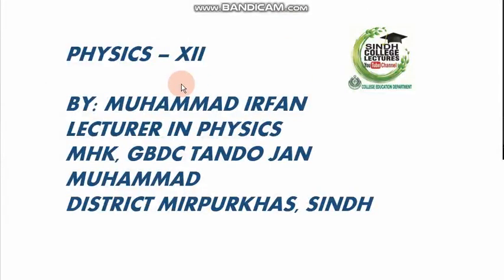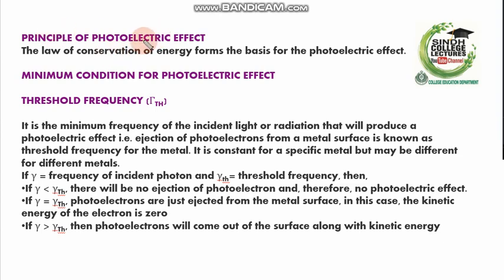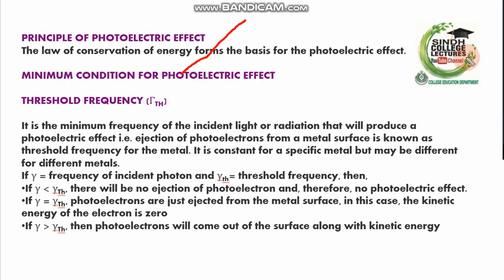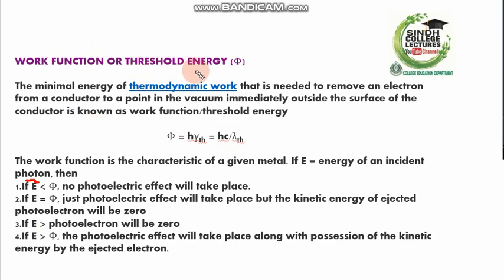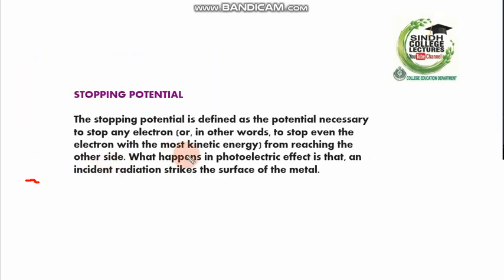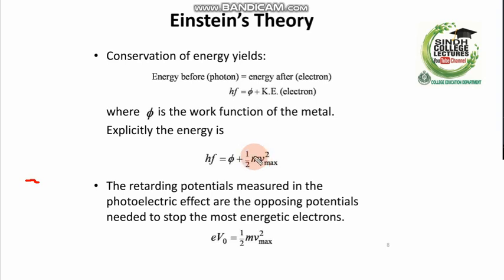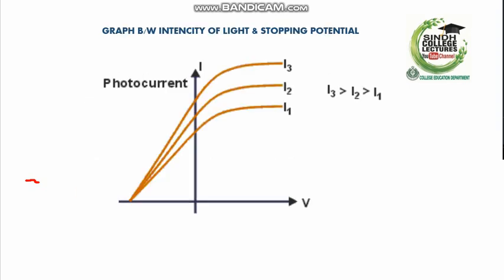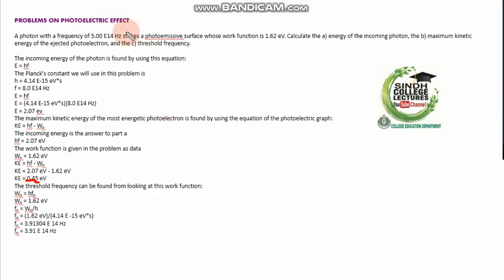XII Physics Photoelectric Effect (Part-II) by Muhammad Irfan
XII Physics
Photoelectric Effect
by Muhammad Irfan, Lecture in Physics at Government Boys Degree College Tando Muhammad Khan